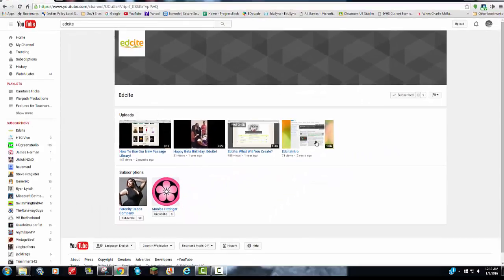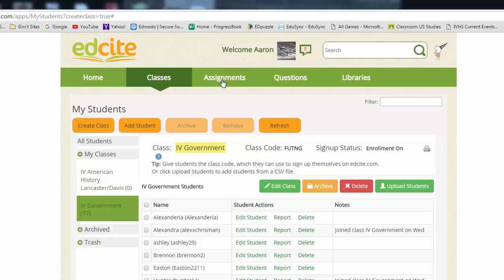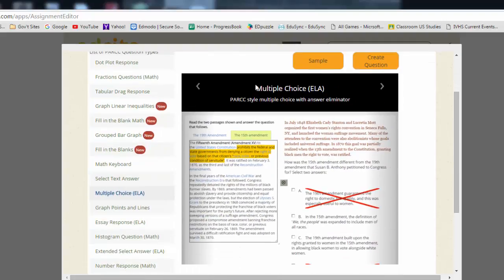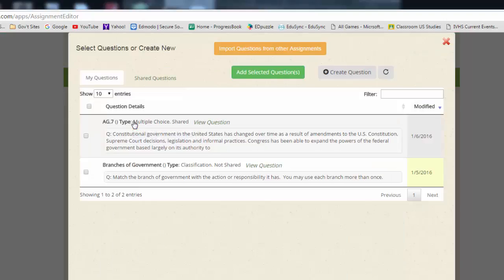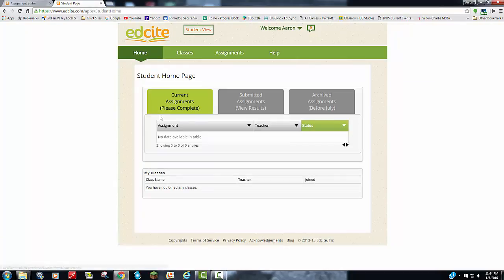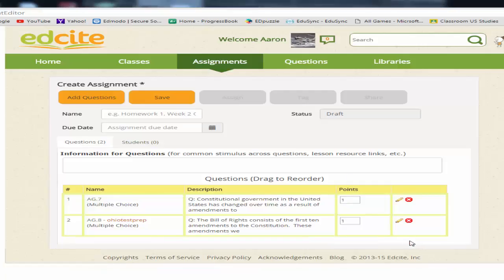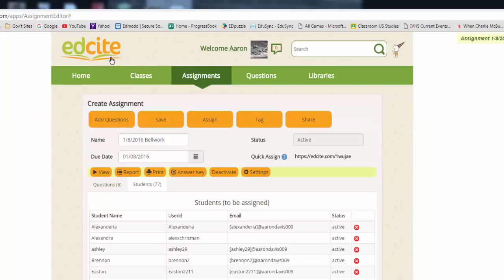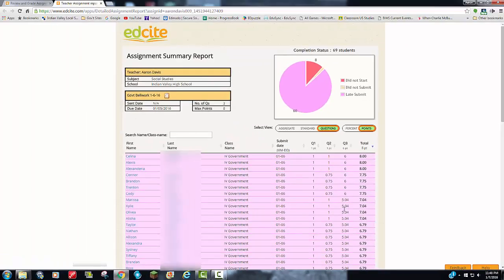Features for Teachers - SE01 EP 5 Edcite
The best website that you've never heard of.